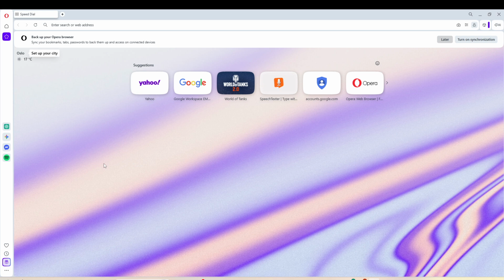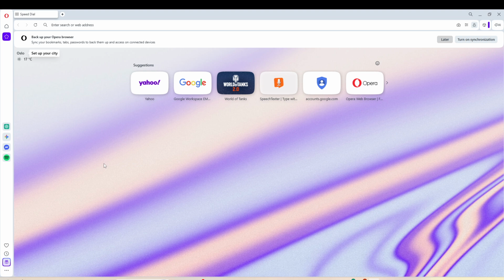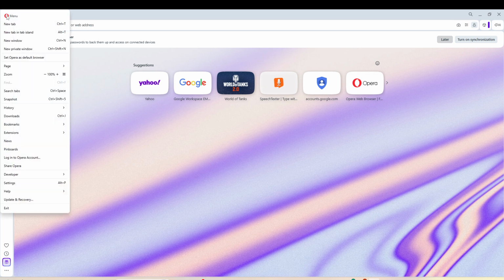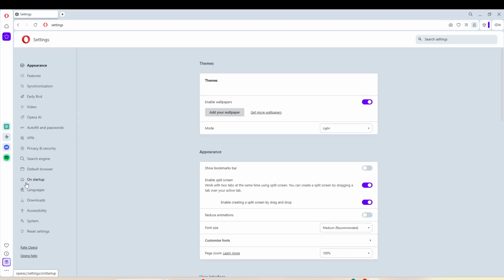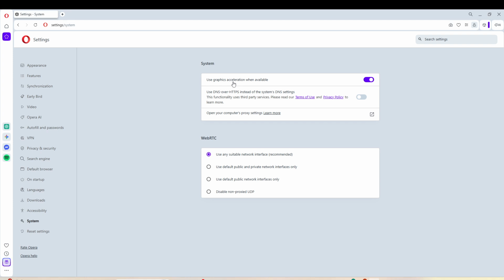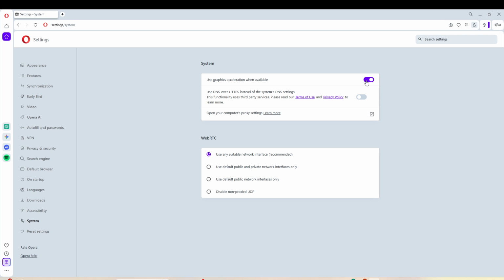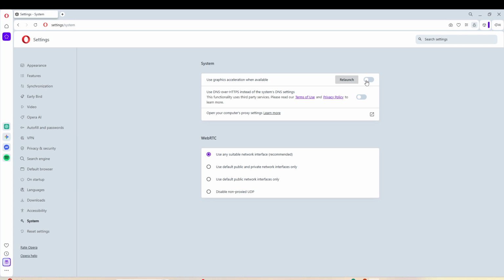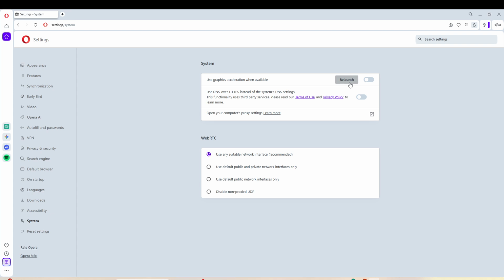How To Disable Or Enable Hardware Acceleration In Opera Browser [2026 Guide]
In this video, we dive into the world of the Opera browser to show you how to enable or disable hardware acceleration for a smoother browsing experience. If you’ve been facing performance issues or just want to optimize your settings, this guide will walk you through the steps to make the necessary adjustments in 2026.

You'll learn the benefits of hardware acceleration, how it affects your browsing performance, and the steps to toggle this feature on or off.